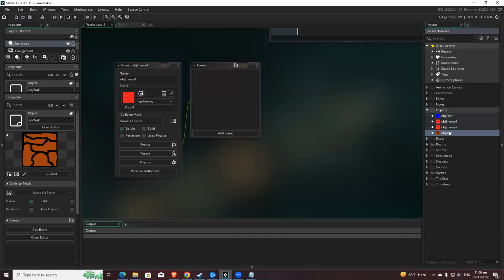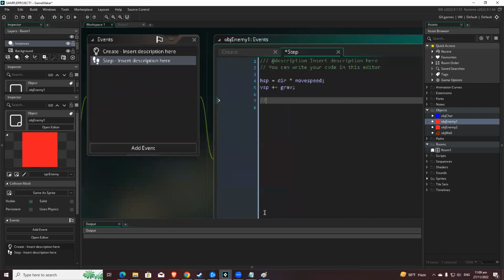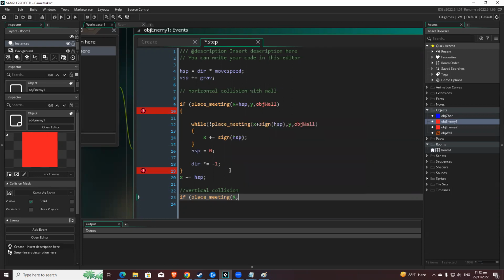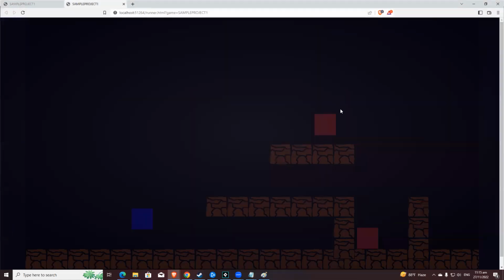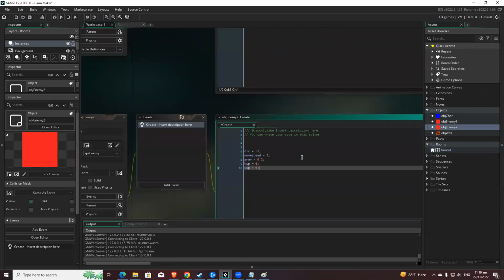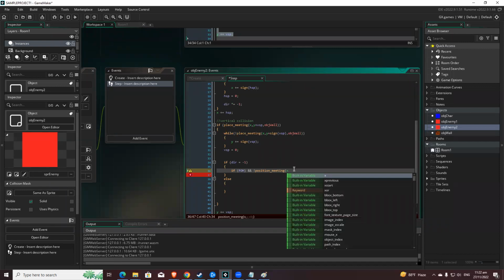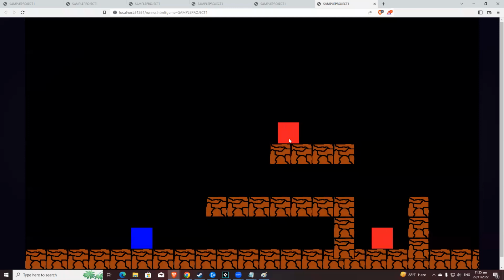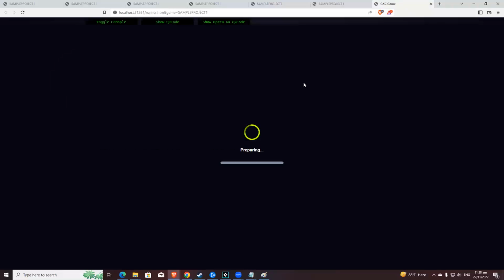GAME DEVELOPMENT - ENEMY AUTOMATION - PLATFORMER - PART 6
GAME DEVELOPMENT BASIC TUTORIALS PART 5
- PLATFORMER ENEMY MOVEMENT CODES with Gravity